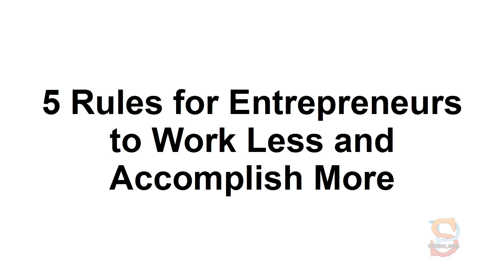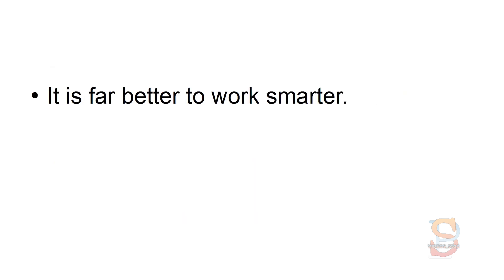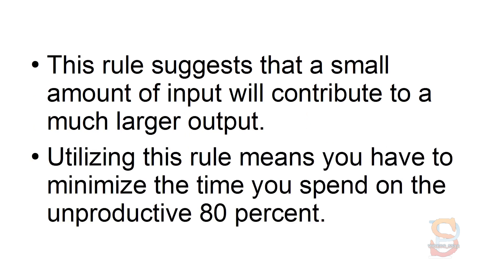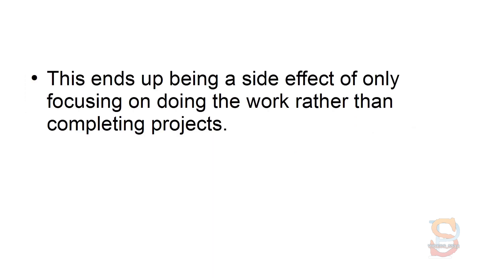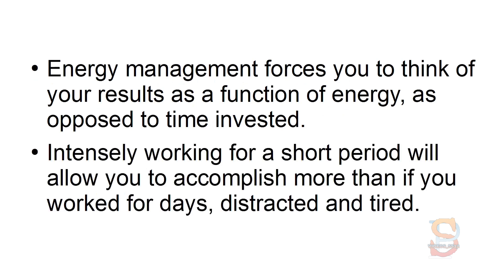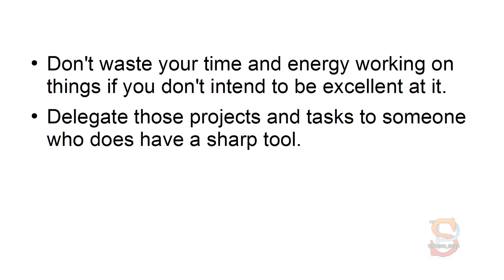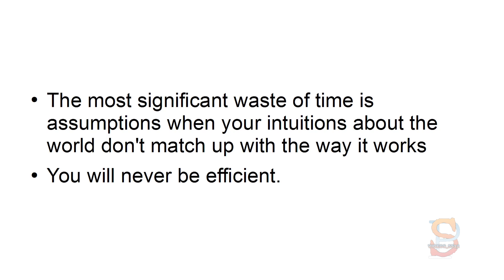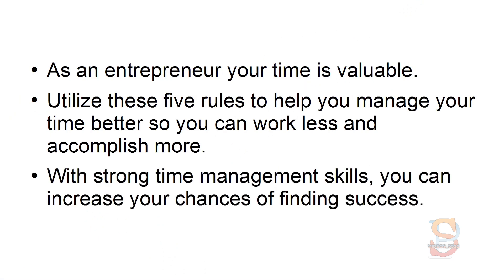VIDEO 3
The Productive Entrepreneur